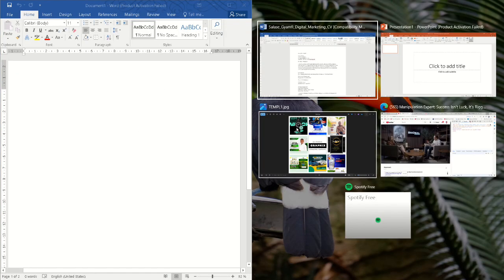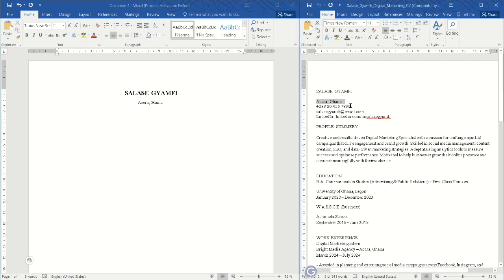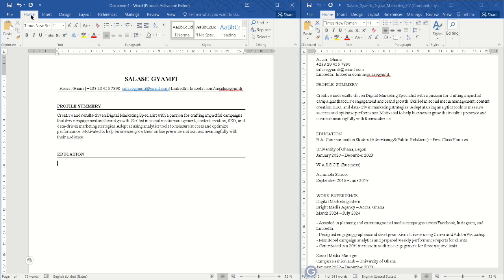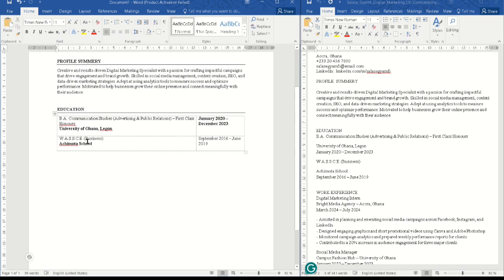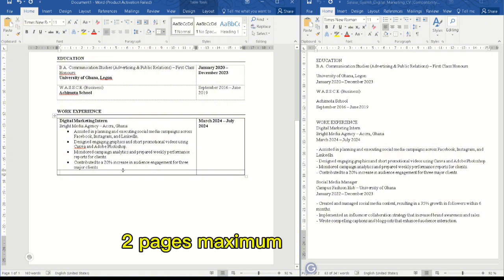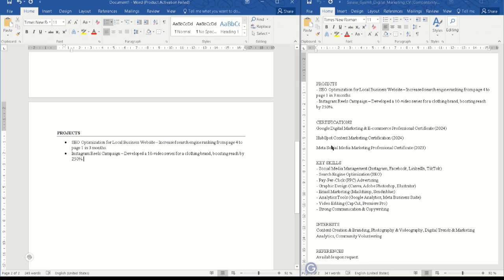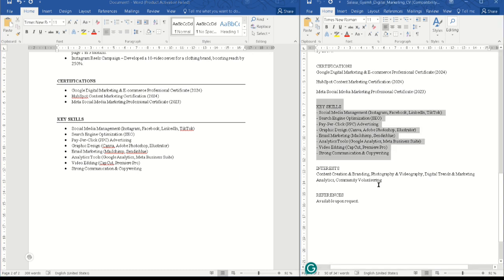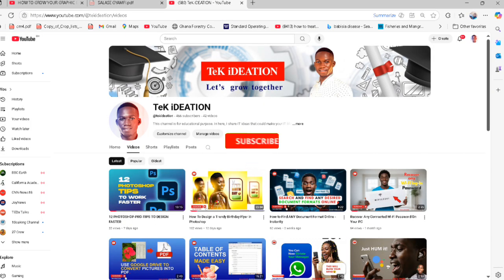LET'S CREATE A PROFESSIONAL RESUME IN 20 MINUTES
Want to land your dream job but don’t know where to start with your resume?
In this video, I’ll show you how to create a professional resume in less than 20 minutes. This step-by-step tutorial will help you build a clean, job-ready resume that gets attention from recruiters.

🔥 What You’ll Learn:

How to structure a resume professionally

Formatting tips to stand out from the competition

Mistakes to avoid when writing your resume

A simple, fast way to create a job-winning resume

Whether you’re a student, graduate, or professional, this guide will help you design a resume that makes a lasting impression.